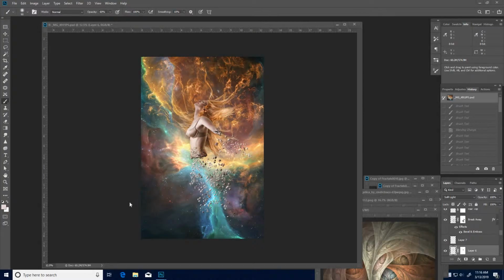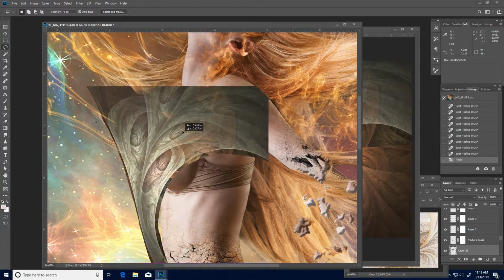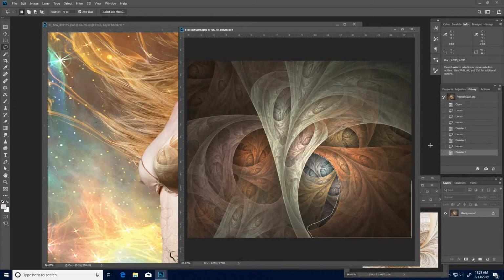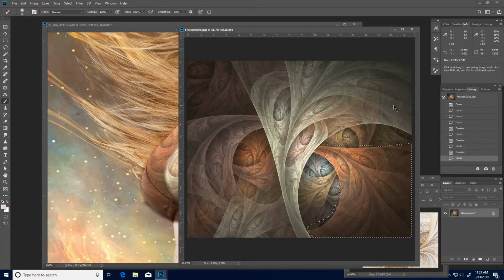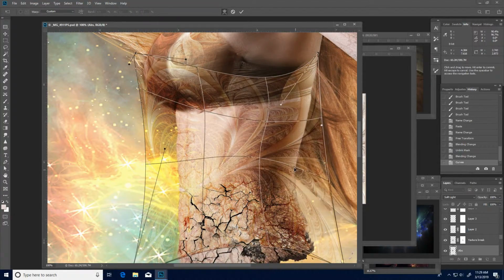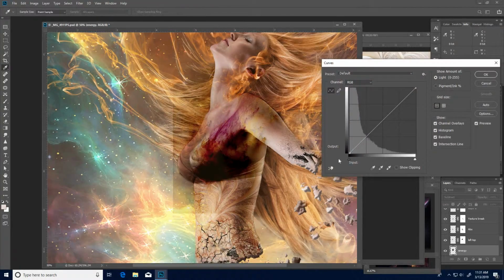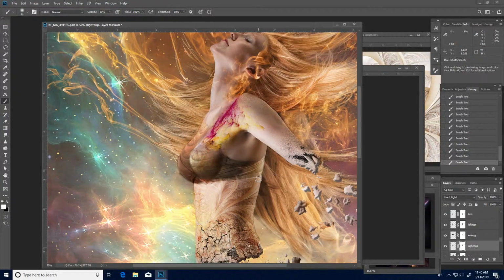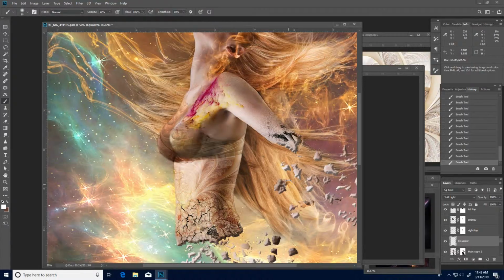Fantasy3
Creating a fantasy image in Photoshop part 3